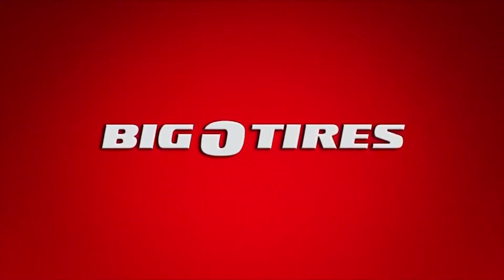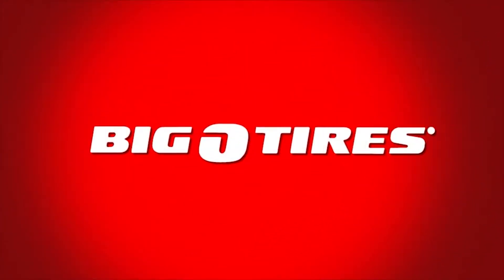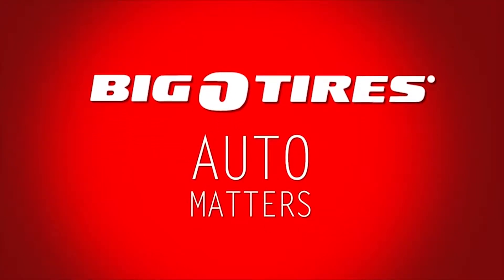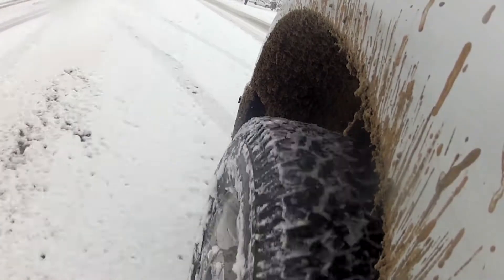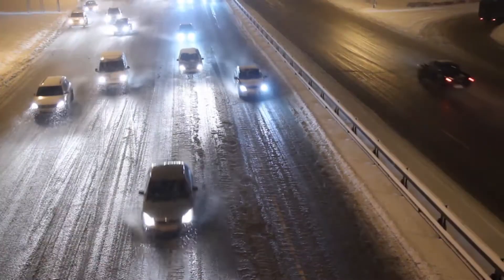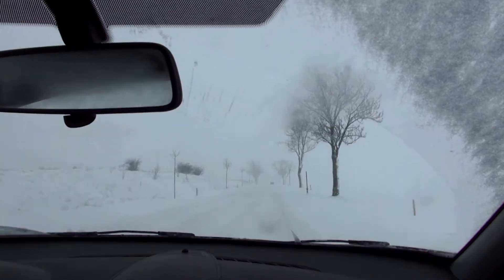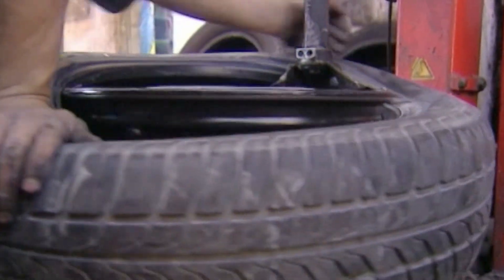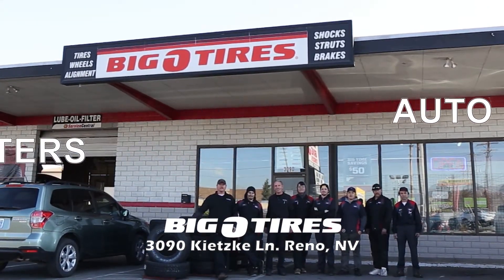BOT AutoMatters WinterTires KRNV 60